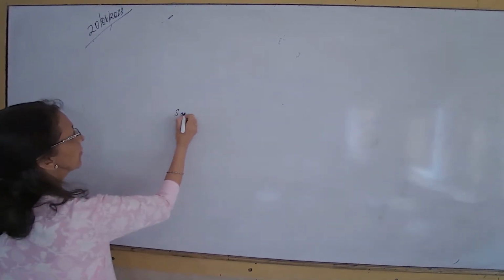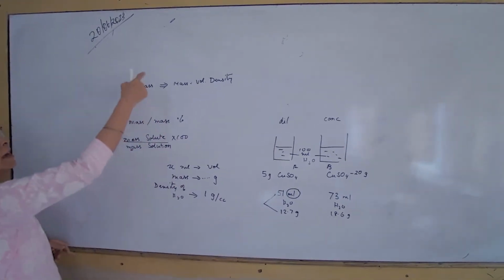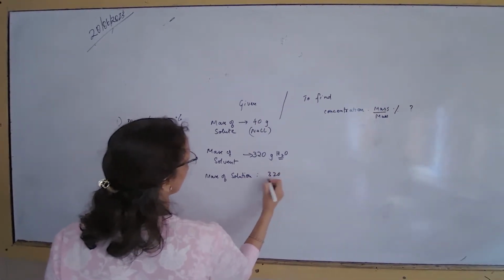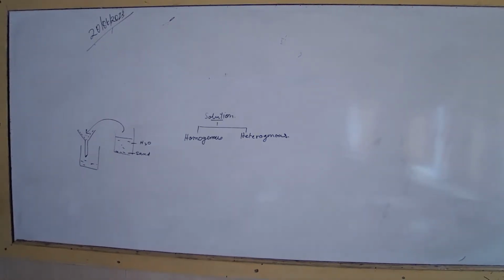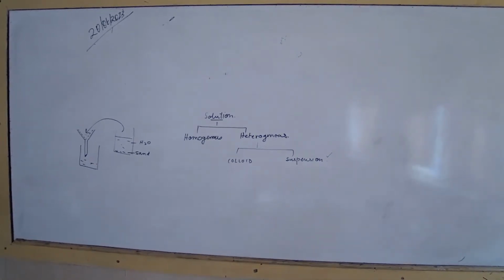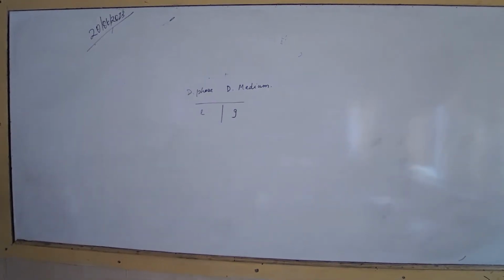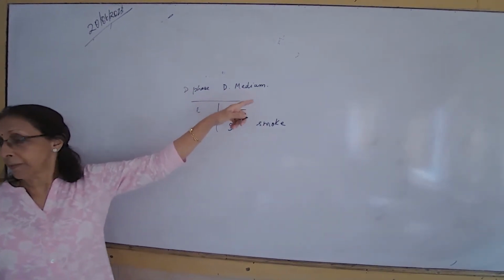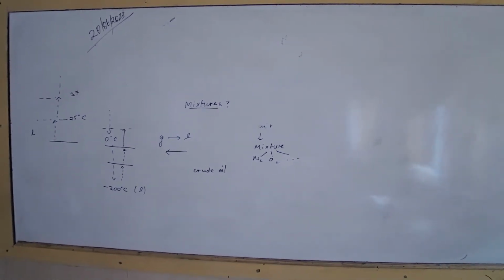VSH24 - IX CBSE CHEMISTRY SD 21/06/2023 - Matter Around Us Pure